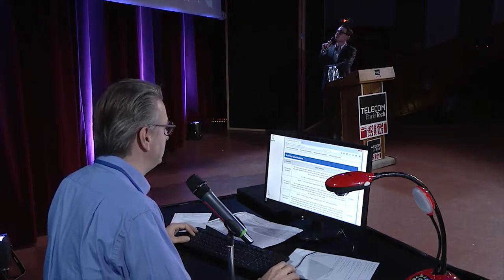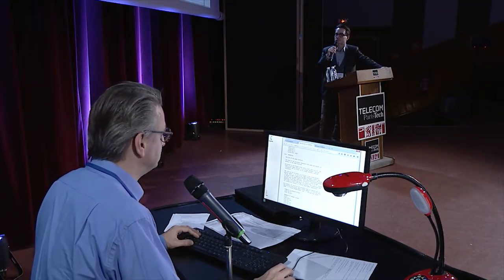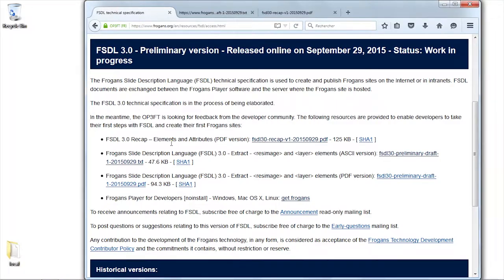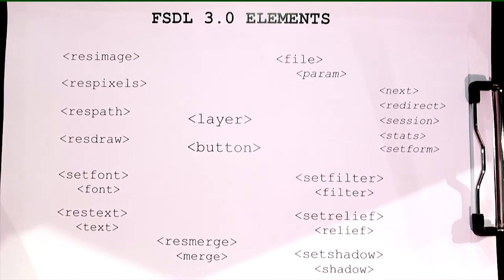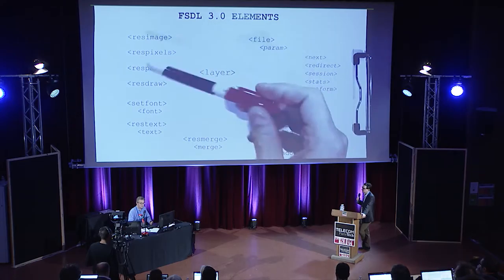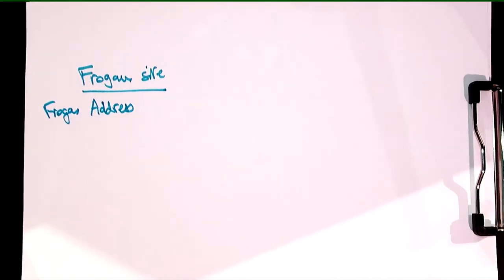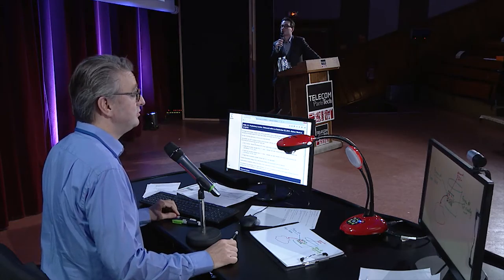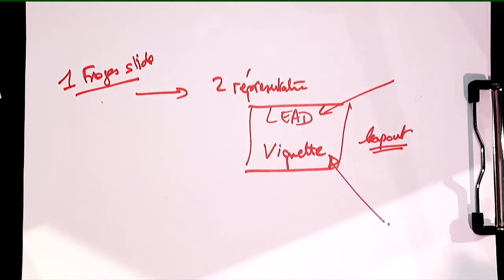FTC5 - FSDL tutorials - Part 1/9 - Key concepts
Note: some parts of this video may be outdated.

Frogans Technology Conference 5 - September 29, 2015 - Alexis Tamas, OP3FT, Member of the Board of Directors and co-inventor of the Frogans technology

This video is an extract of the conference that was live streamed in English and French.